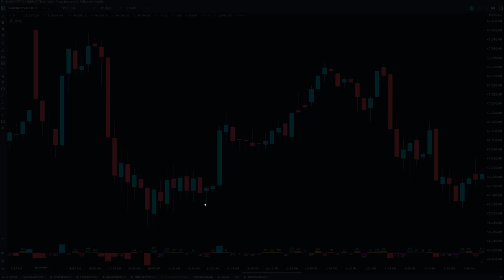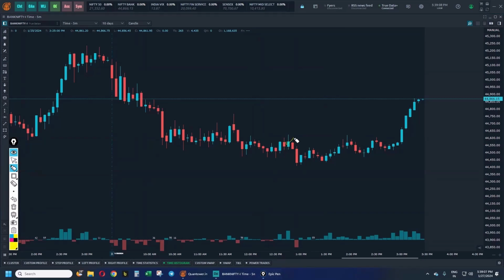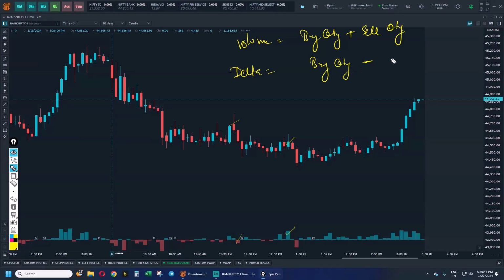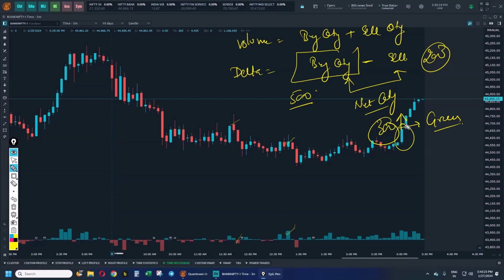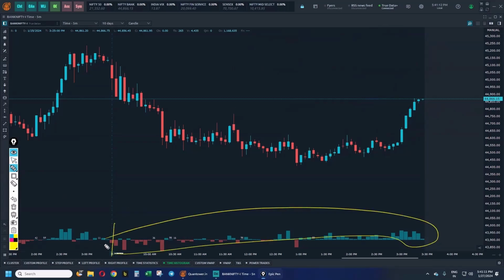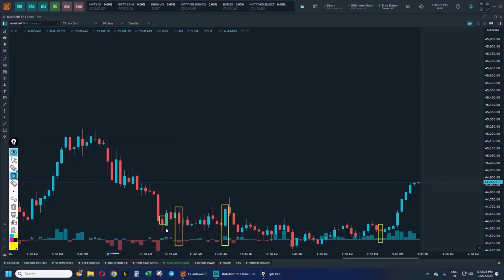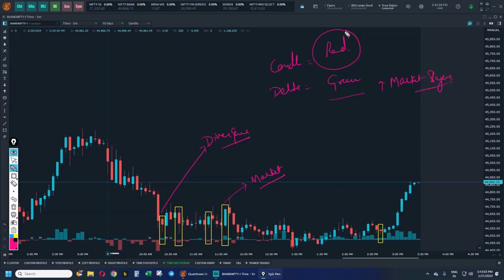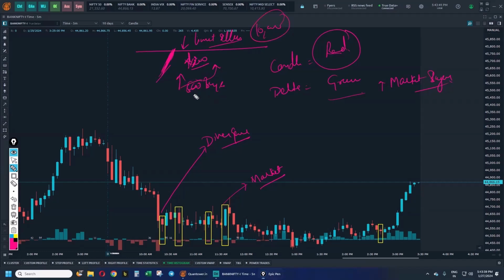Delta Divergence Explained | Order Flow Strategy for Intraday & Swing Trading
What delta divergence is and how it reveals market tops and bottoms. When the candle goes one way and delta the other, big players are working with limit orders. A simple order flow approach for intraday and swing trading.

In this video:
• What delta is: aggressive buying minus aggressive selling
• When delta divergence forms
• Spotting smart-money limit orders
• Reversal entry and stop loss
• Using it on NIFTY, Bank Nifty and stocks